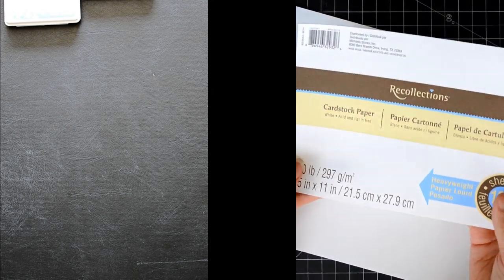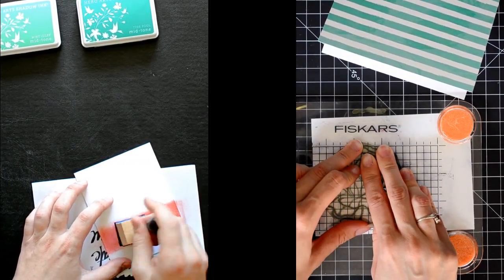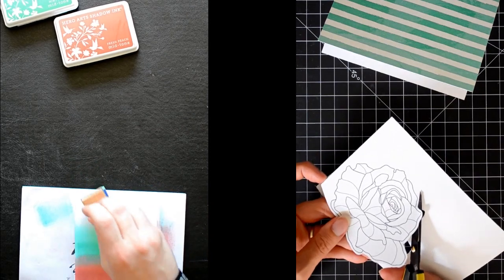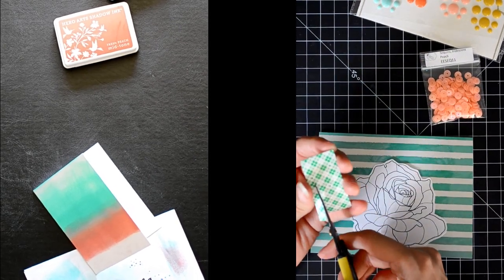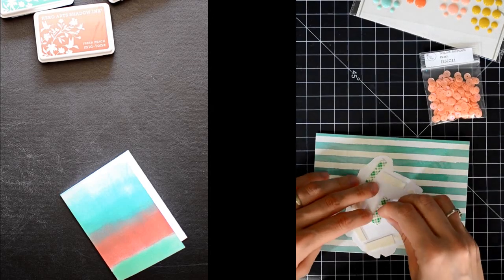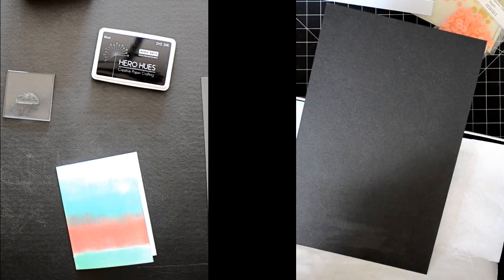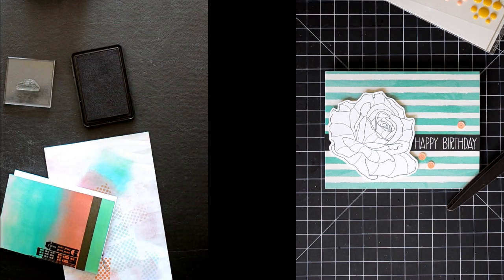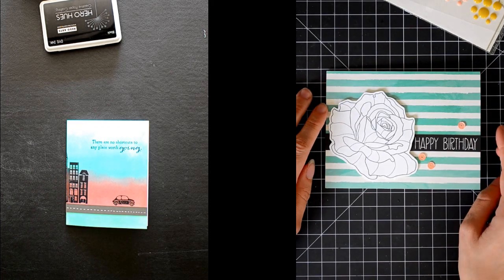05-25-14 Crafting With Dave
A little experiment!  Yes we know it's long, and kind of quiet, and shaky, and the video cuts out a few times...but it was fun! :)